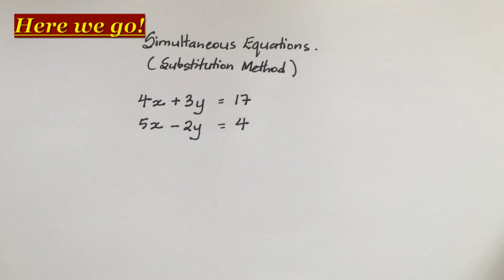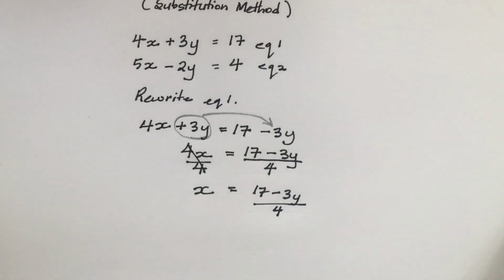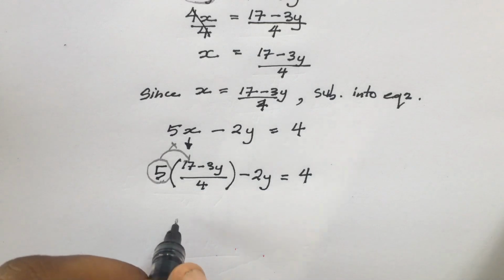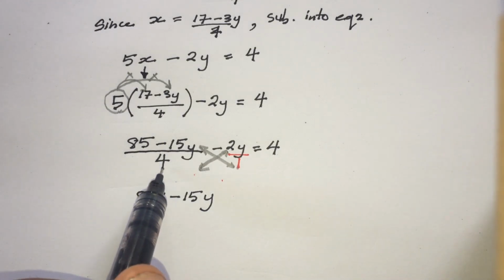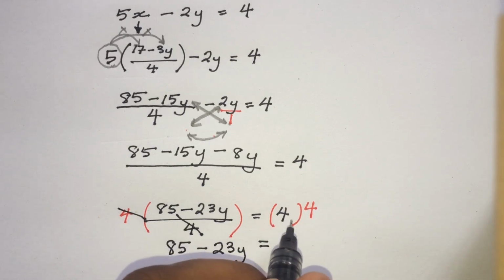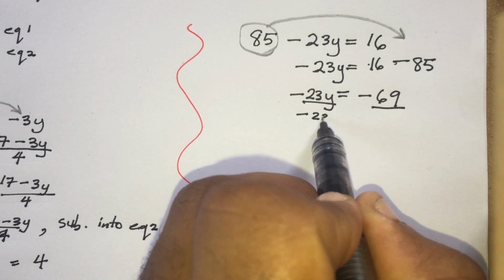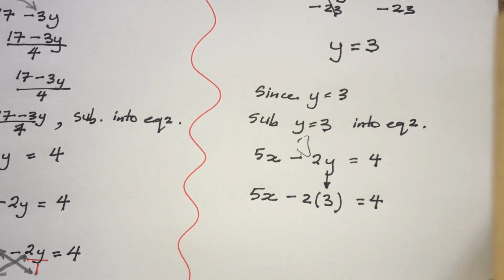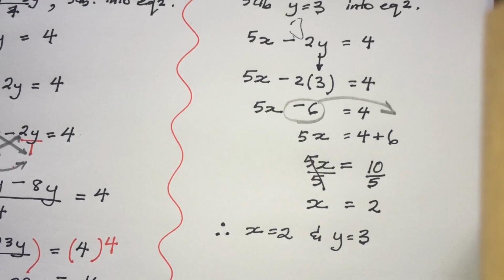Simultaneous Equations by Substitution Part 2